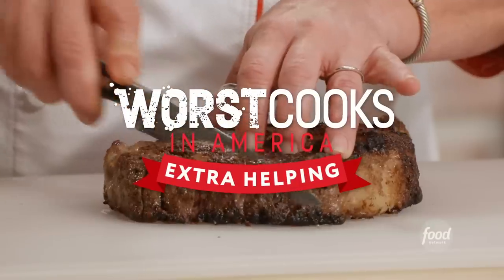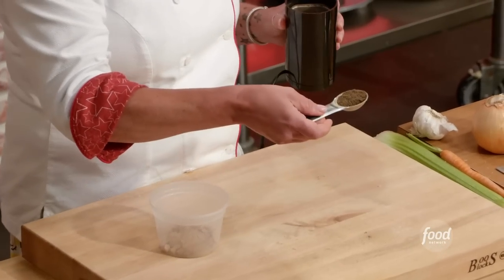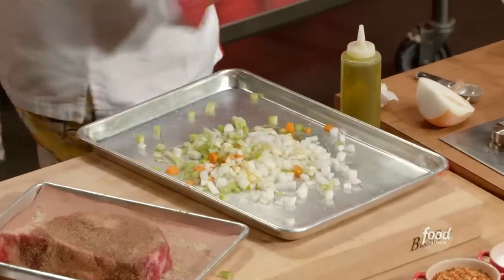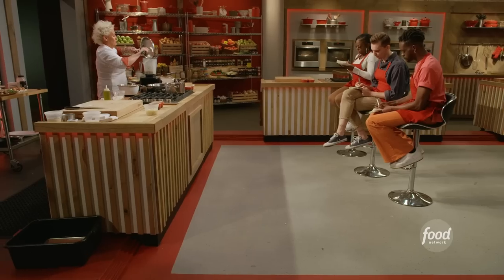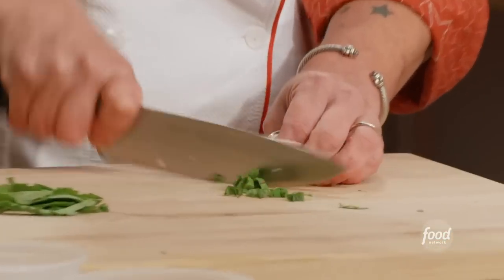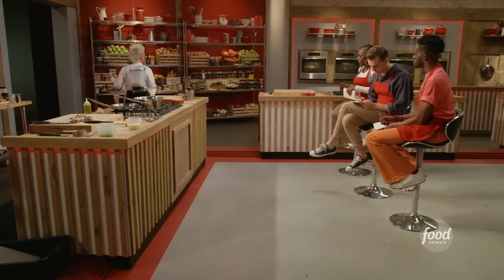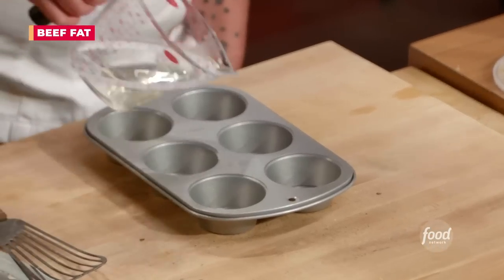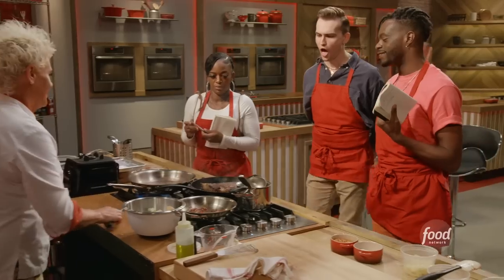Anne Burrell's Dry Aged Rib-Eye with Yorkshire Pudding | Worst Cooks in America | Food Network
Anne whips up a classic Sunday steak dinner that's sure to make your guests' mouths water!

Fresh out of the viral oven is a new batch of kitchen chaos, food fumbles and culinary confusion as chefs Anne Burrell and Darnell "Superchef" Ferguson welcome 12 technically savvy but culinary challenged recruits to boot camp! They may be all the buzz on social media, but nothing about their kitchen skills are trending. The challenges are more outrageous than ever with games inspired by the latest social media trends and viral moments like Poke-Bowl-Go, Cake or Fake and Ice-Bucket Trivia. Anne and Darnell will have eight weeks to transform them from kitchen zeroes to culinary heroes, and the last recruit standing will walk away with a $25,000 prize while their mentor wins ultimate bragging rights.